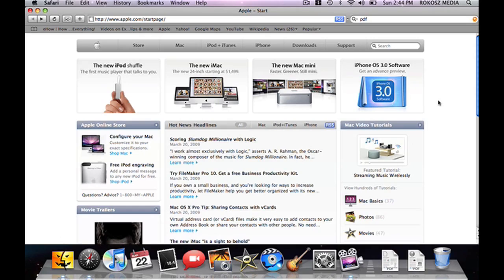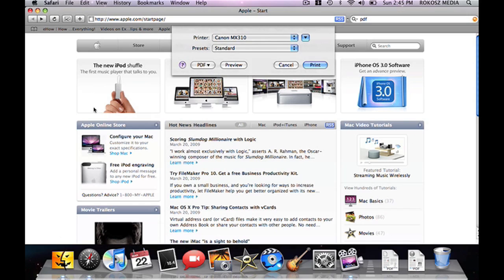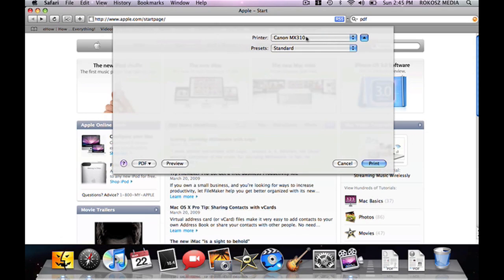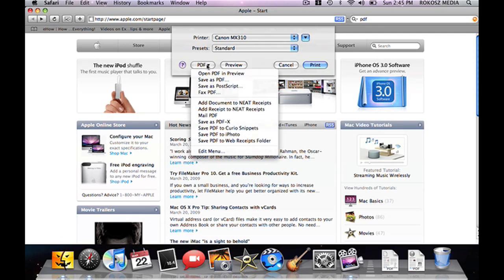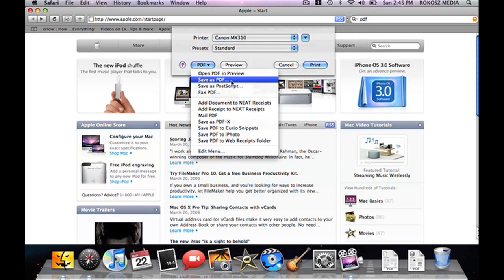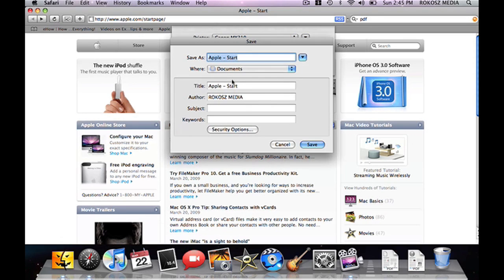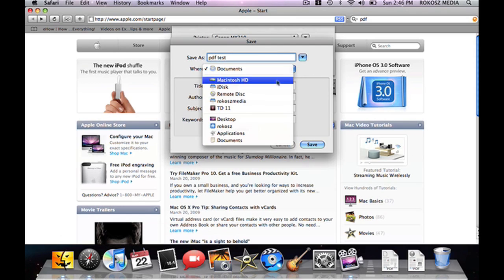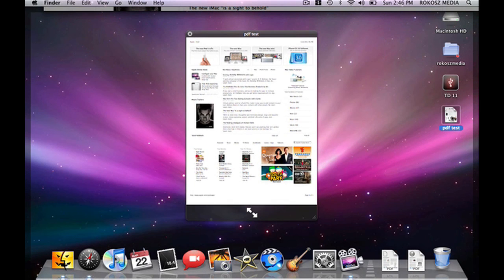Using Apple Computers : How to Create PDF Files on a Mac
Creating a PDF file on a Mac computer is done by going to the "File" menu, clicking on the "Print" option and finding the right PDF mode before saving it. Understand the benefits of PDF files with information from a digital lifestyle specialist in this free video on computers.